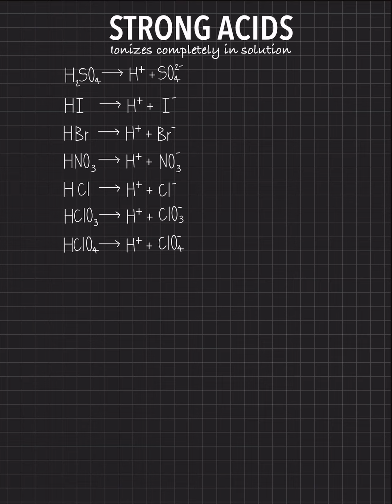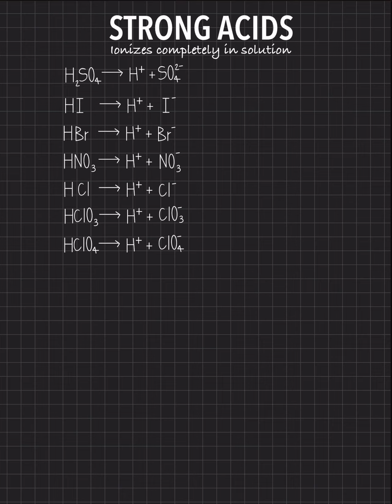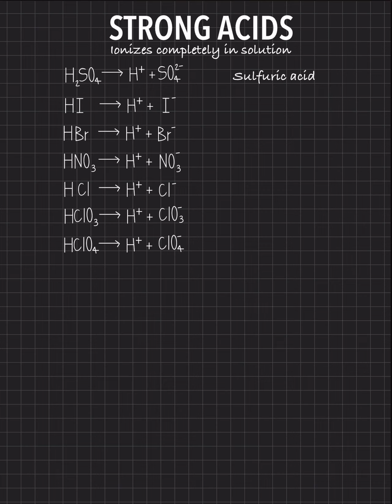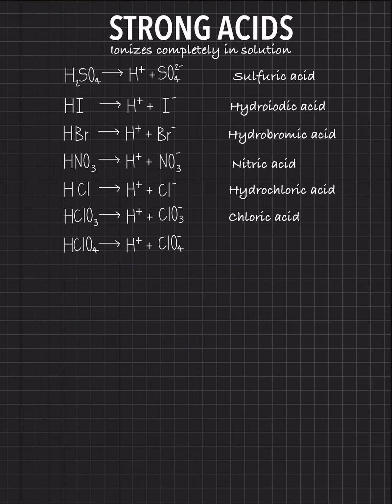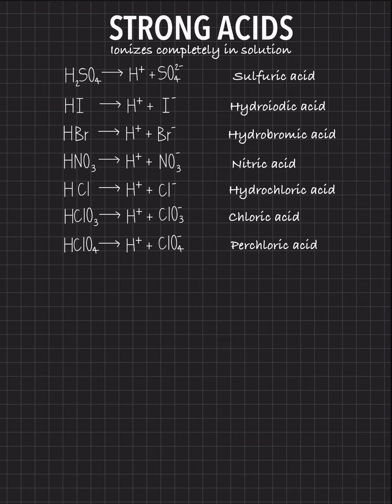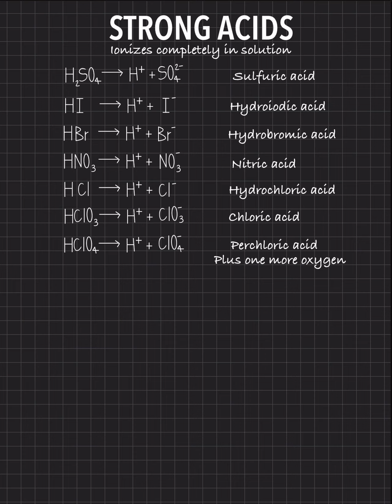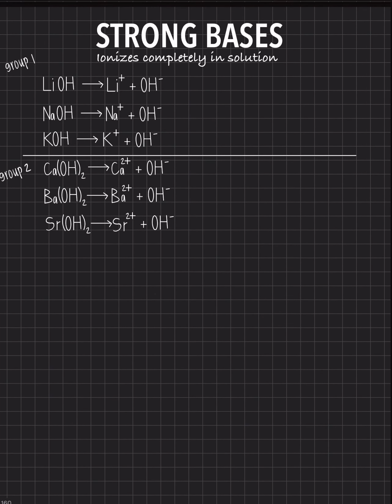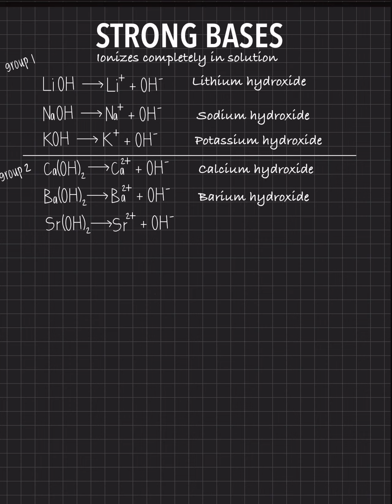NAMING STRONG ACIDS AND STRONG BASES | Chemistry Made Simple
In this video, we simplify the process of naming strong acids and strong bases in chemistry. From common strong acids like HCl to strong bases like NaOH, we’ll cover the rules and guidelines to help you understand how to correctly name and identify these substances. Whether you’re just starting chemistry or need a quick refresher, this video will help you get a clear grasp on acid and base nomenclature!